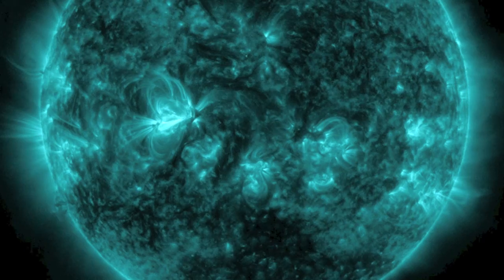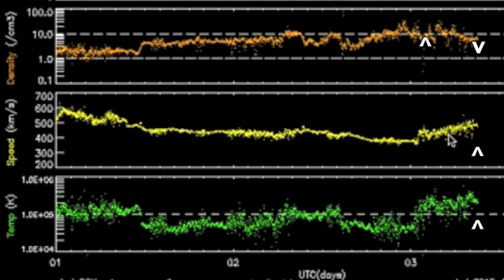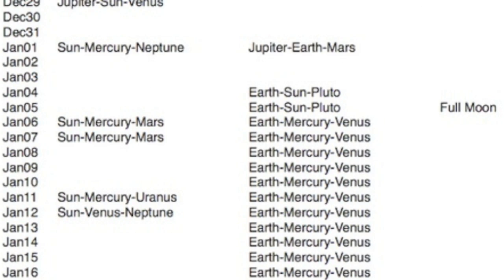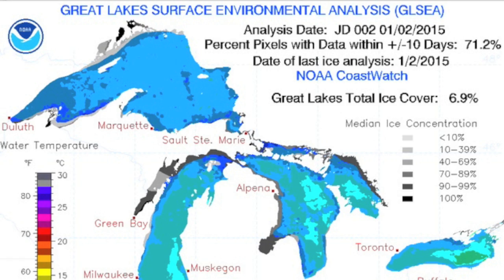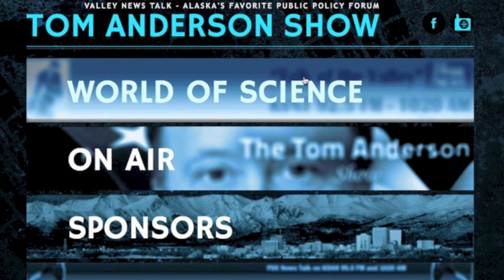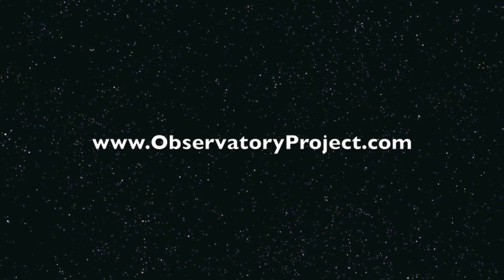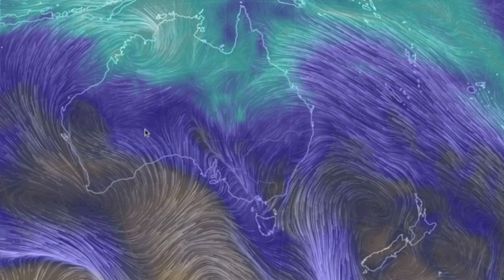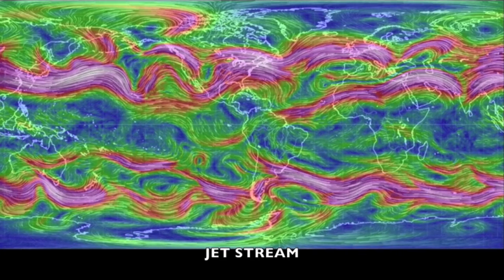Solar Flares, Weather Alert | S0 News January 3, 2015